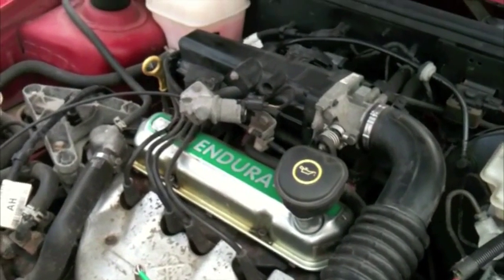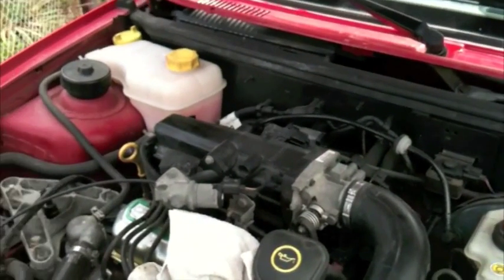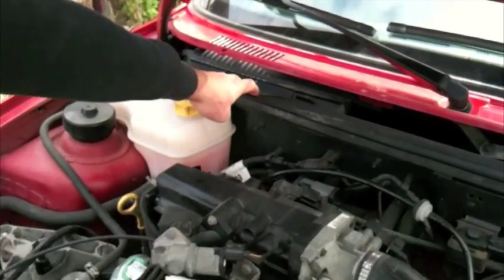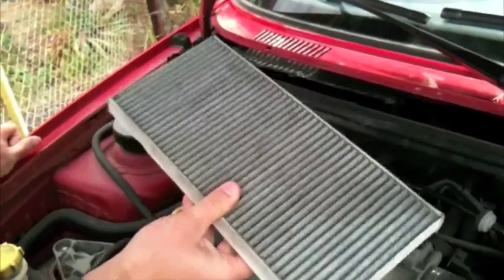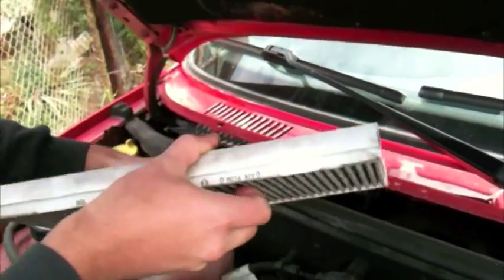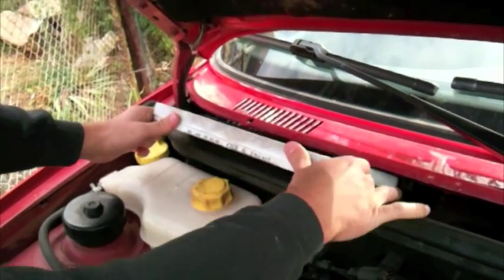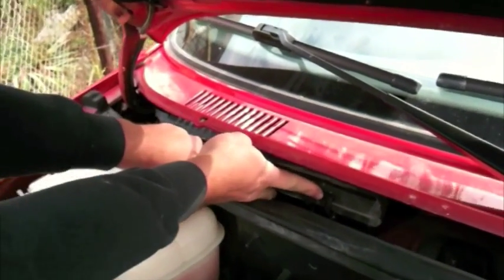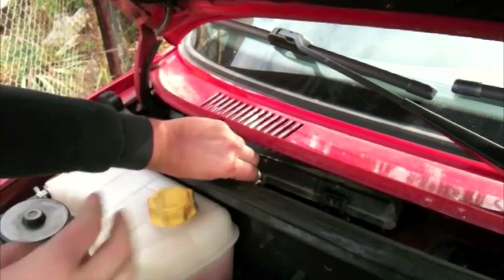pollen filter change Ford Fiesta 2001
how to change your pollen filter on a 2001 ford fiesta